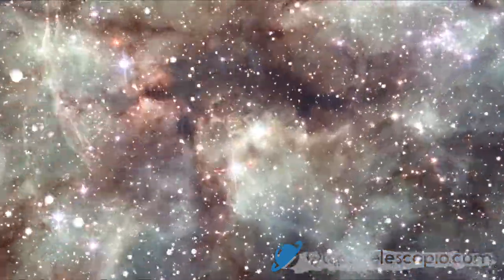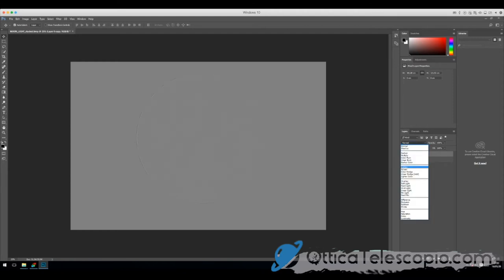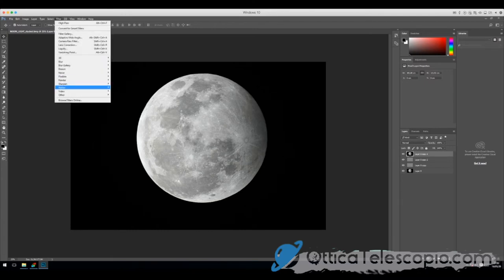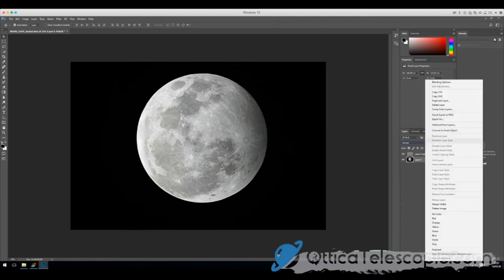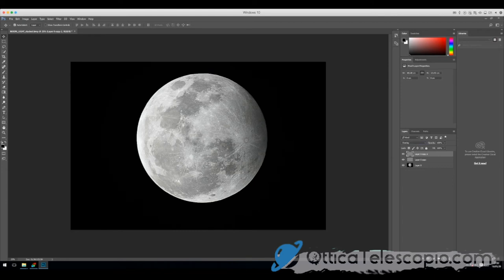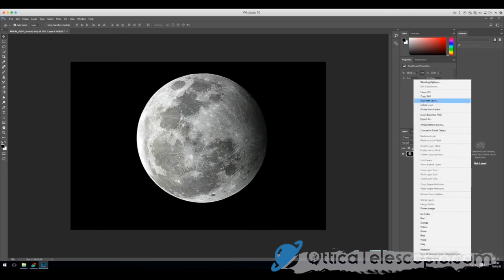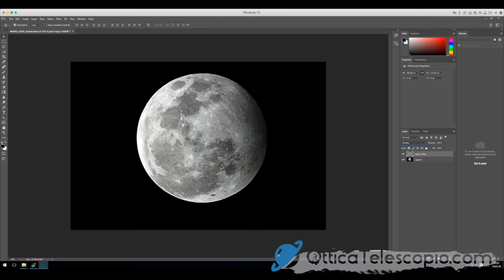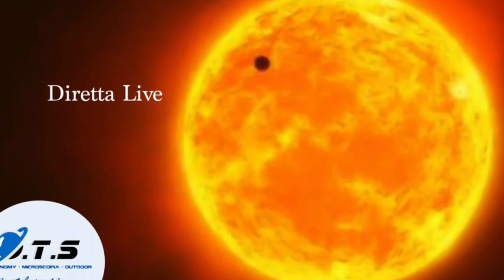Foto della Luna | Da Registax a Photoshop | Tutorial | Corso di Astrofotografia | Otticatelescopio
Tutorial su come elaborare e modificare una foto della luna ottenuta con un telescopio e post prodotta con con Registax e Photoshop

Gruppo Telegram Grafica e Stampa 3D per Principianti, Avanzati ed Esperti

Attiva la campanellina per le notifiche una volta che ti sei iscritto!!!